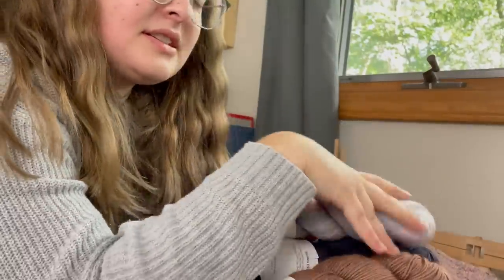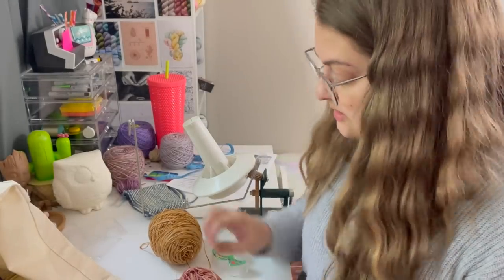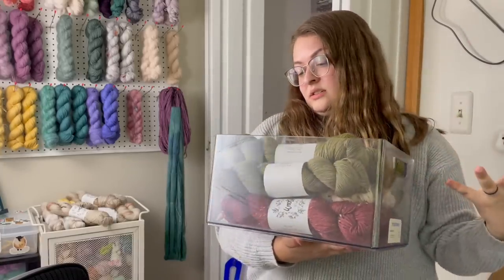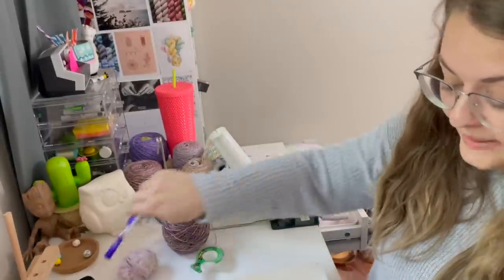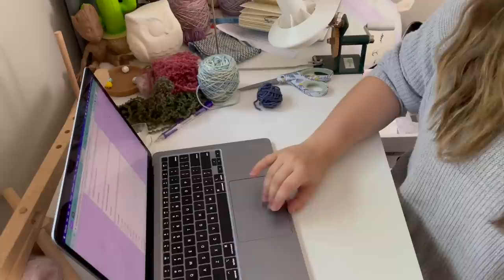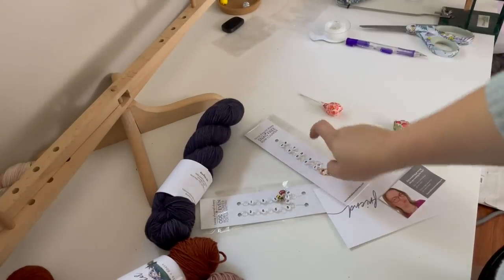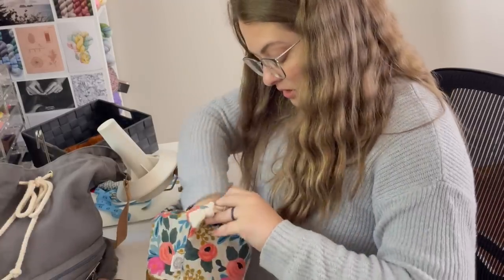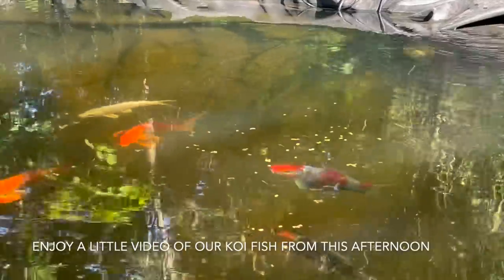Knitting Vlog | Cleaning My Craft Room & Test Knit Prep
Join along as I clean my craft room and prepare for some new test knits! I take you through my knitting journal, yarn winding and some peeks at how i store and organize my yarn. Show notes below:
0:00 - Intro
0:43 - Needle Storage
2:26 - Knitting Journal
8:14 - Closet Yarn Storage
15:20 - Back to the Journal
19:15 - Test Knitting Notes
25:04 - Opening Twice Sheared Sheep Mail
25:58 - Winding Yarn
28:47 - Frogging Projects
32:40 - Swatching for Test Knits
35:42 - Koi Pond
~WHERE YOU CAN FIND ME~